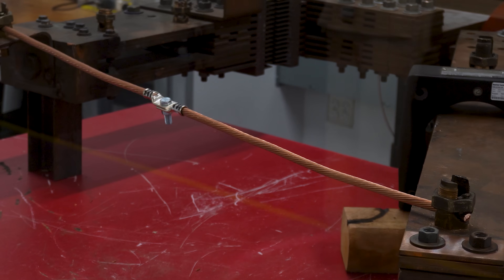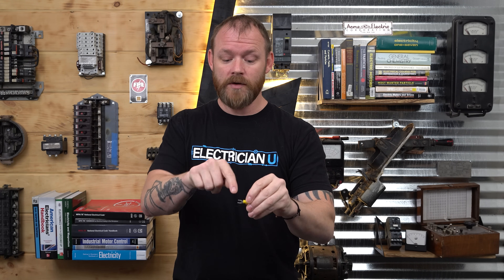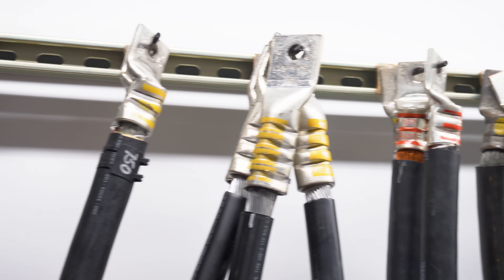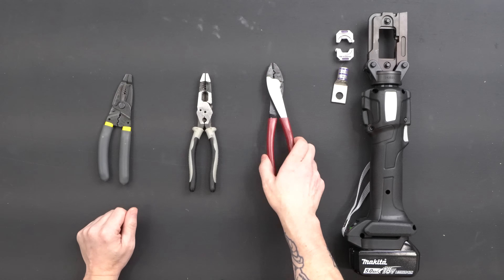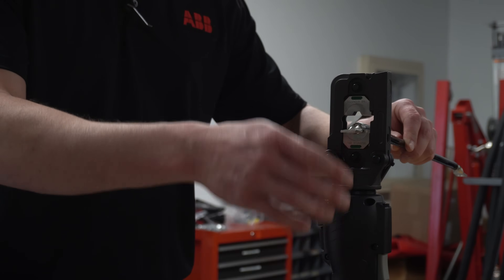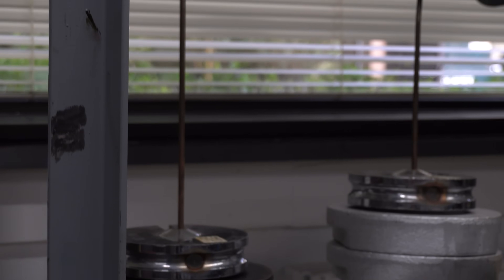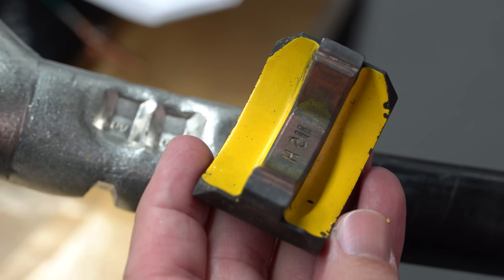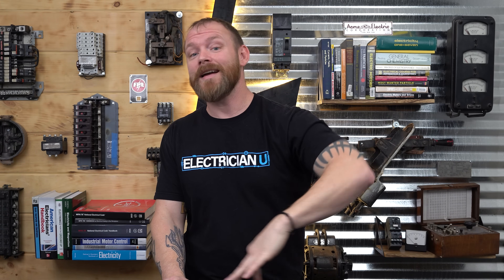Crimping Wires: Crimper Tools Used to Crimp Tiny Wires to HUGE CONDUCTORS!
00:00 - Intro
00:16 - Lets Talk About Crimping (Small Wires)
03:40 - Larger Conductors Connections
04:34 - Crimping Tools
10:11 - ABB Testing Facility

-Audio lessons
-Forum

-State Approved
-Video Based

-2017, 2020, and 2023 NEC versions
-300 Question Online Code Cannon (not license specific, all code)

In today's Electrician U video, we dive deep into the world of wire crimping, exploring various methods from simple butt splices to blades, and even high-grade connectors for larger conductors.

State Approved
Video Based

✍📝PRACTICE EXAMS📝✍
300 Question Online Code Cannon (not timed)

ABB's Color-Keyed® system takes crimping to the next level. Comprised of 99.9% pure, oxygen-free copper, their lugs are designed for accuracy and reliability. The color-coding ensures that you're using the correct die with the appropriate lug, leading to high-quality crimps that exceed both IEC 61238-1 and UL standards. What sets them apart is the circumferential compression they offer, creating a large area of high-pressure contact between the cable and connector for superior conductivity and pull-out values. 🌈🔩

We'll cover a range of crimping tools in this video, starting with basic hand tools featuring crimping mechanisms, progressing to battery-operated devices like those produced by ABB for use with their Color-Keyed® lugs, and finally taking you through hydraulic crimping tools essential for working with larger conductors. 💪🔋

At ABB's testing facility, we witnessed firsthand the rigorous testing procedures these crimp connections go through. From weight-based swirling tests and pull-apart machines to corrosion assessments, these lugs are put through the wringer. The highlight? Running a staggering 1500 amps of fault current through one of their terminations. The wire glowed red-hot, but the termination held its ground! 🔥💪

Don't miss this comprehensive look into crimping solutions that are both tradesmen-approved and meet the high standards of corporate innovation. Special thanks once again to ABB for their hospitality and for providing the tools that make this work possible.